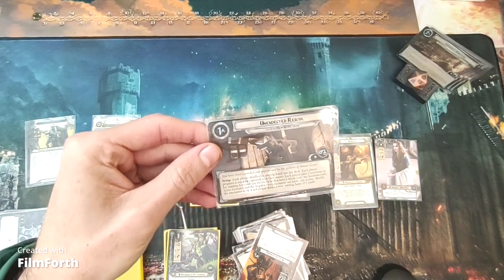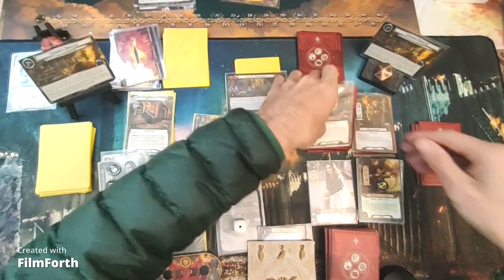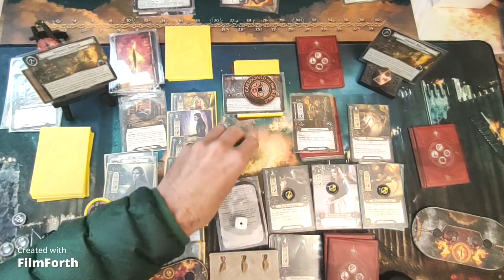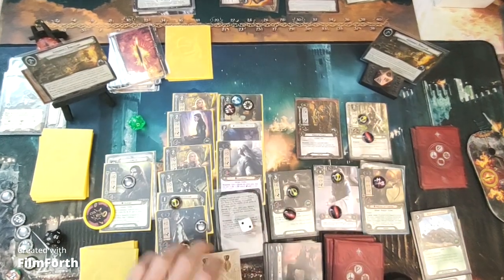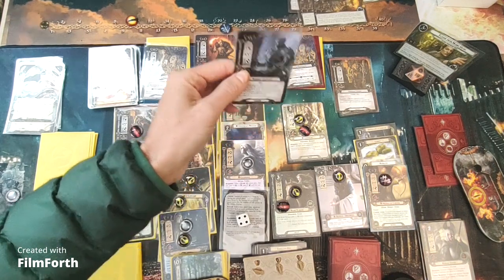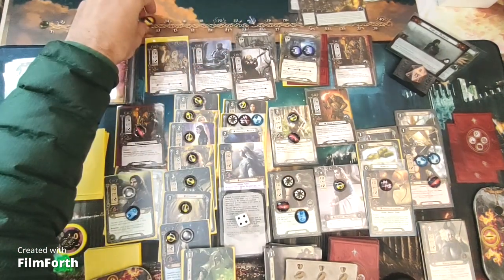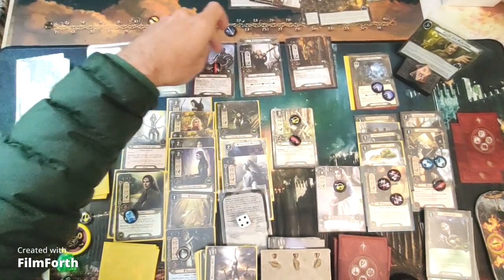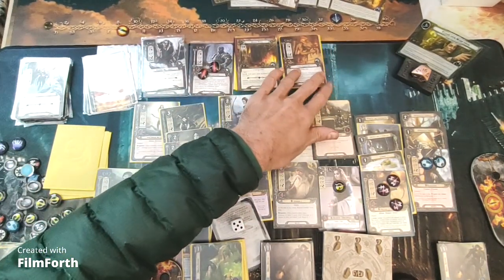LOTR LCG Escape from Mount Gram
Part 5 Escape from Mount Gram Angmar Awakened campaign using only repackaged content the decks are listed below